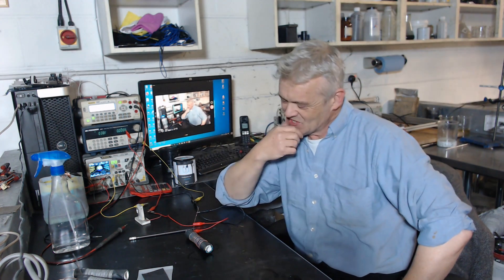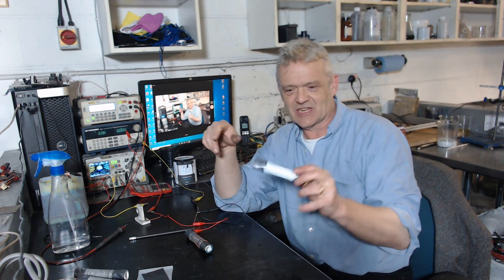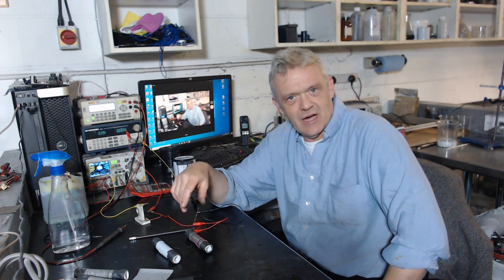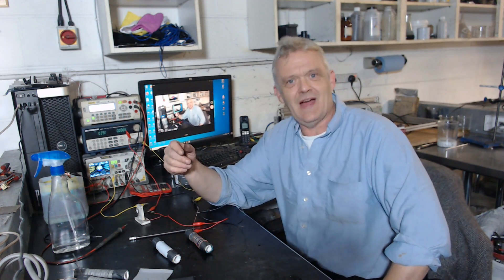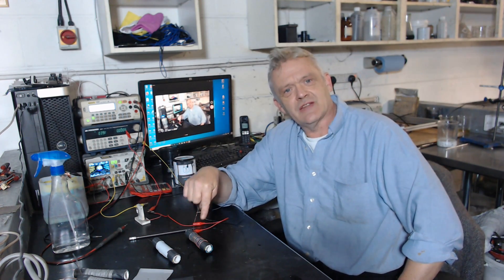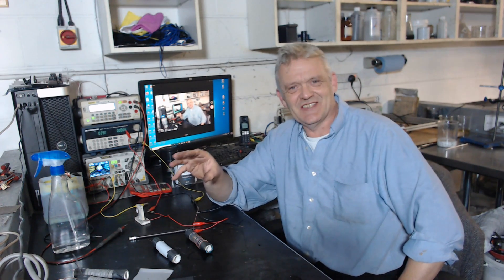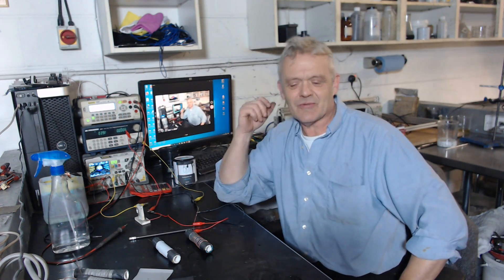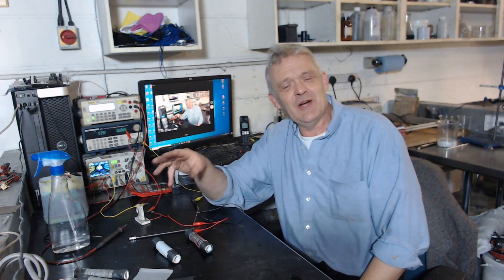A Self Charging Graphene Air Battery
I can see a hundred ways to make this even better. You can get the ink from here